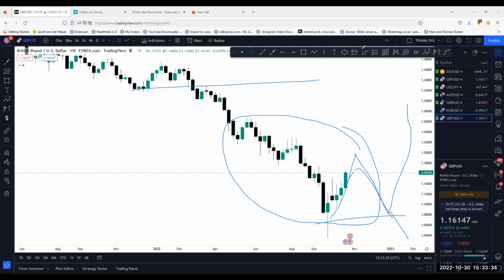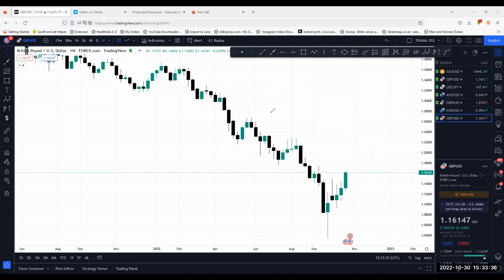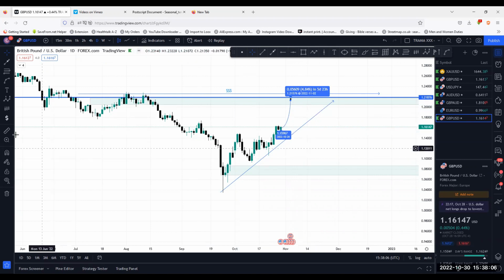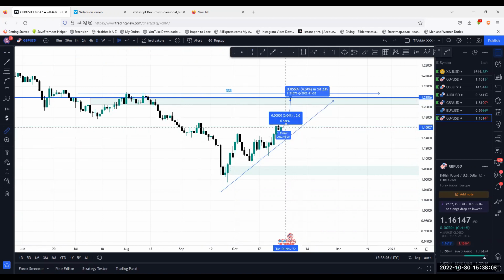CBFX WEEKLY FORECAST ANALYSIS ON GBPUSD WEEK 43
CBFX WEEKLY FORECAST ANALYSIS ON GBPUSD WEEK43